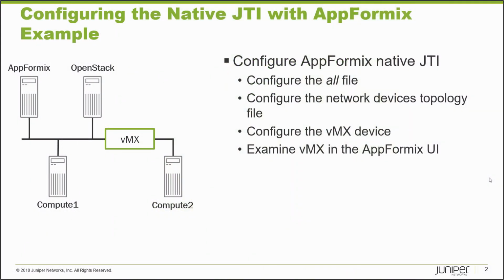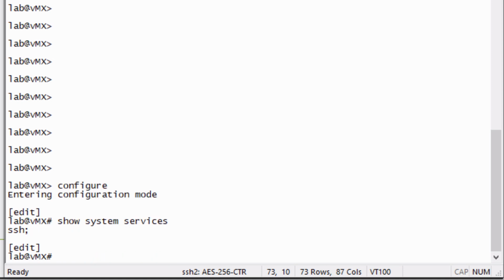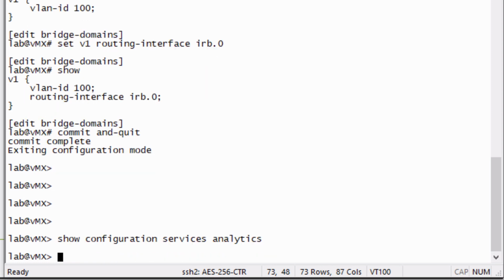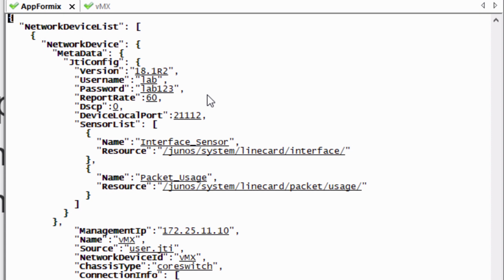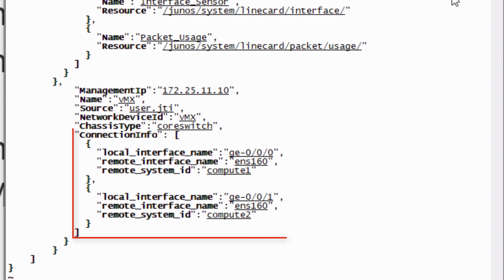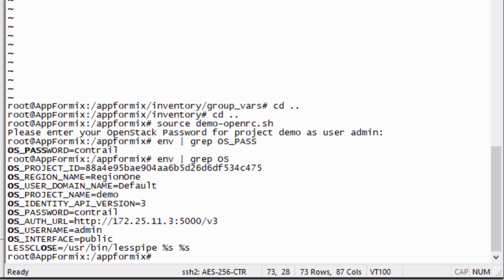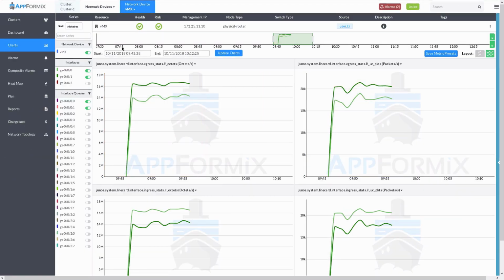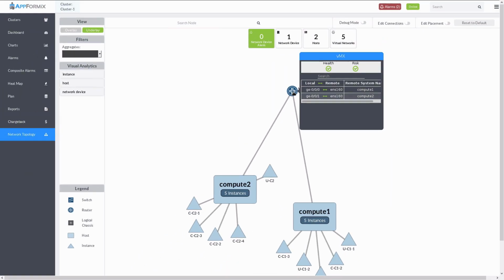Configuring Native JTI with AppFormix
The Configuring Native JTI with AppFormix Learning Byte covers how to configure native JTI with AppFormix. This Learning Byte is most appropriate for users who are new to working with native JTI or anyone looking for a quick-start guide of how to configure native JTI with AppFormix.

• Presenter: Zach Gibbs / Content Developer
• Relevant to OS Releases: AppFormix 2.18.0 or later
• Relevant to Juniper Platforms: AppFormix, Contrail

• On-Demand Training: Take a hands-on course…now!